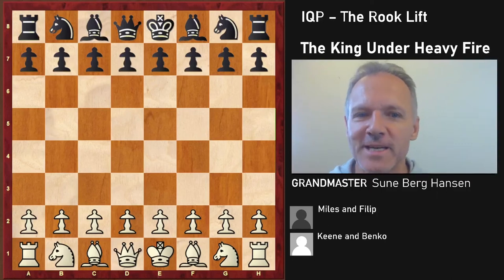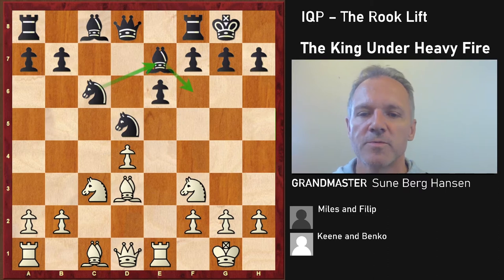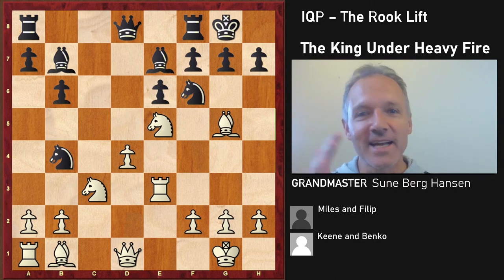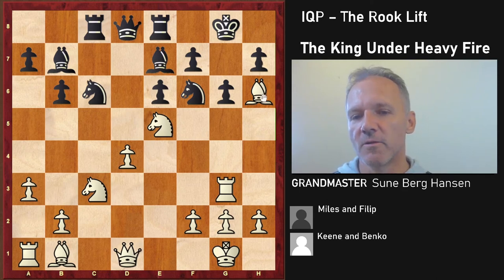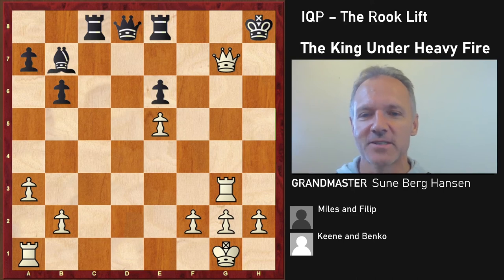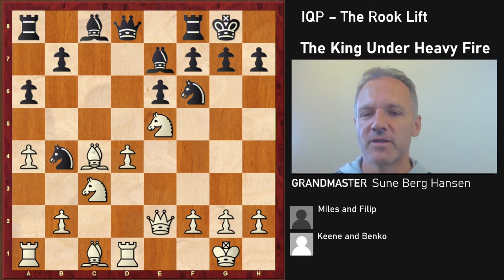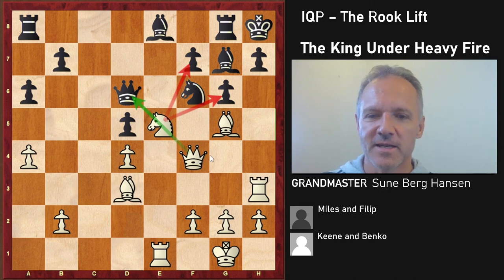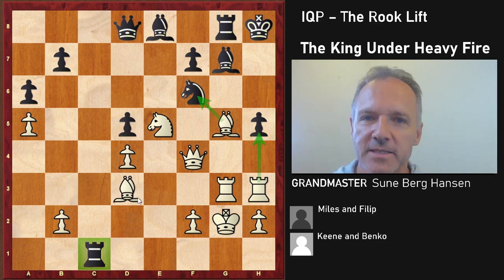IQP The Rook Lift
In this IQP Series you will learn to master the structure with an Isolated Queens Pawn. Today we have a very important concept: The Rook Lift. If the player with the IQP manage to get one of the heavy pieces to the kingside the attack will often be unstoppable. Sooooo this is a big ‘aim’ for one player and a big ‘avoid at all cost’ for the other player. Here we will see to classic examples
Raymond Keene (2505) – Tony Miles (2435) [D42]
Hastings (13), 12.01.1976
1.Nf3 Nf6 2.c4 c5 3.Nc3 Nc6 4.e3 e6 5.d4 d5 6.cxd5 Nxd5 7.Bd3 cxd4 8.exd4 Be7 9.0–0 0–0 10.Re1 Nf6 11.Bg5 Nb4 12.Bb1 b6 13.Ne5 Bb7 14.Re3 g6 15.Rg3 Rc8 16.Bh6 Re8 17.a3 Nc6 18.Nxg6 hxg6 19.Bxg6 fxg6 20.Qb1 Ne5 21.dxe5 Ne4 22.Nxe4 Kh7 23.Nf6+ Bxf6 24.Qxg6+ Kh8 25.Bg7+ Bxg7 26.Qxg7# 1–0
Pal Benko – Miroslav Filip [D27]
Hoogovens Wijk aan Zee (7), 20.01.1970
1.d4 d5 2.c4 dxc4 3.Nf3 Nf6 4.e3 e6 5.Bxc4 c5 6.0–0 a6 7.a4 Nc6 8.Qe2 Be7 9.Rd1 cxd4 10.exd4 0–0 11.Nc3 Nb4 12.Ne5 Nbd5 13.Rd3 Bd7 14.Rg3 Kh8 15.Rh3 Be8 16.Nxd5 exd5 17.Bd3 g6 18.Bh6 Rg8 19.Re1 Bf8 20.Bg5 Qd6 21.Qf3 Bg7 22.Qf4 Qb6 23.Ree3 h5 24.a5 Qd8 25.g4 Rc8 26.gxh5 Rc1+ 27.Kg2 gxh5 28.Reg3 1–0